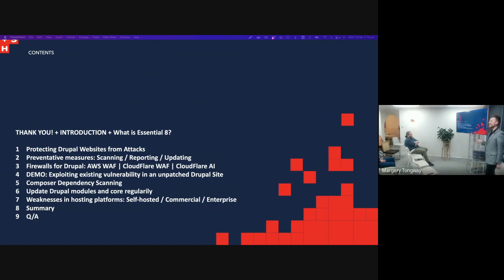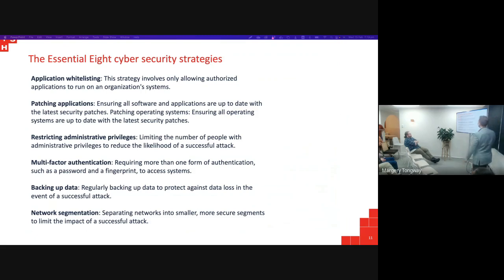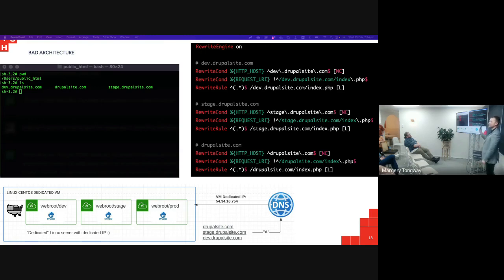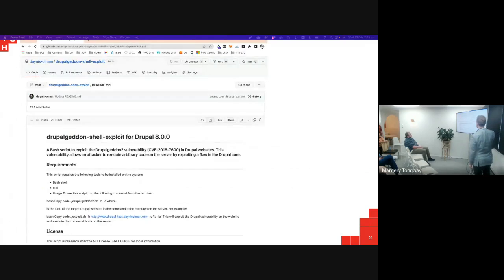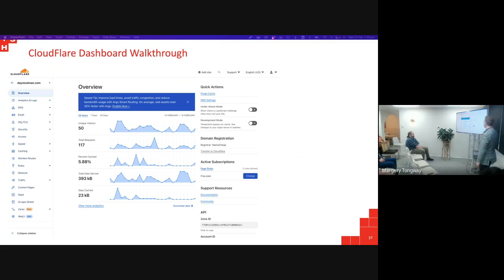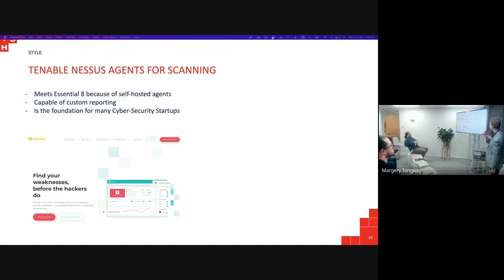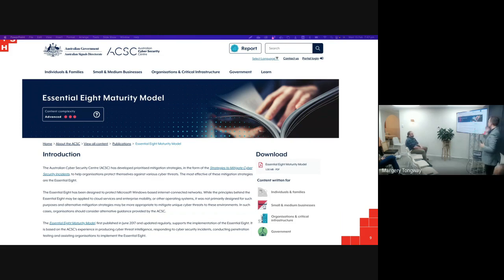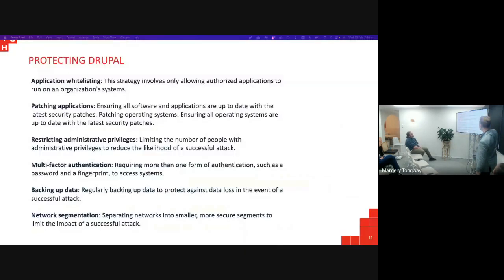Ditch the setup struggle! - Brynn Briedis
How Lando makes local development a breeze. DrupalACT 15th February 2023.